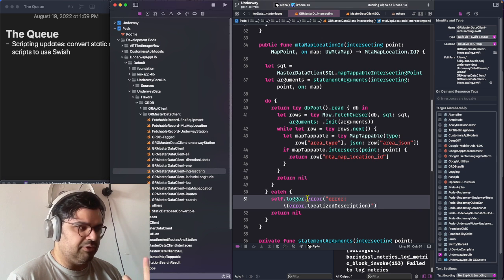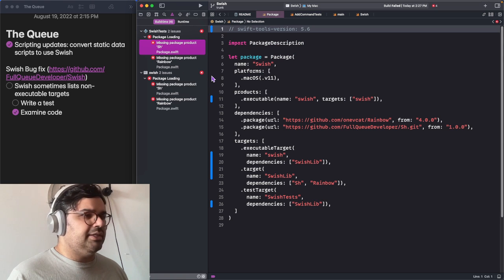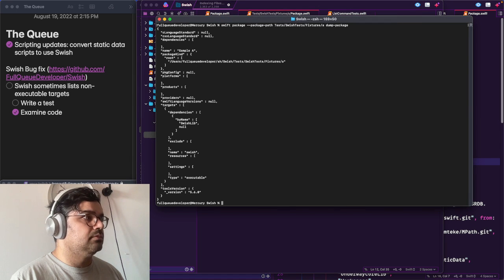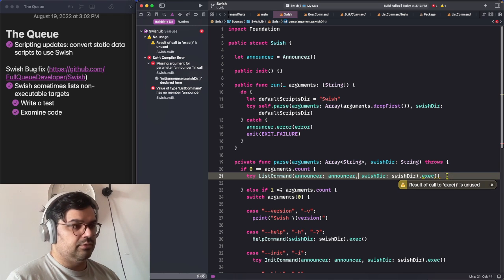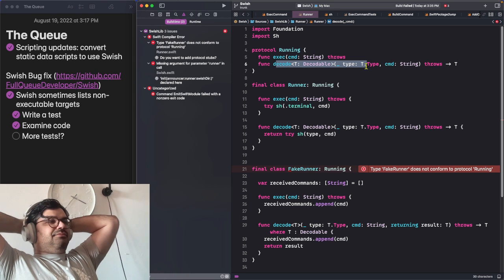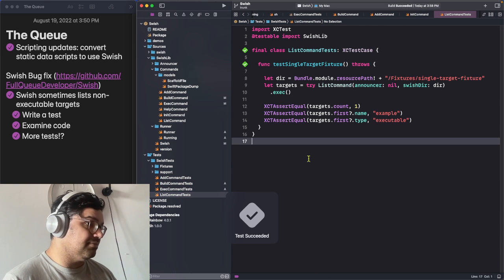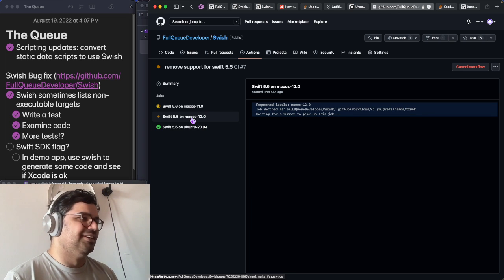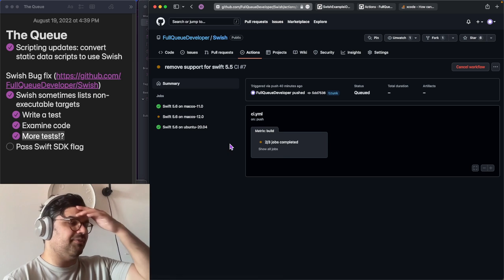💜 Let's Build: A script runner in native Swift!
I want to get away from CocoaPods and Fastlane. Managing Ruby installations and Gem dependencies feels bad for an iOS & Swift project.

🛠HIRE ME:
As your technical lead
As your skilled builder
As your mentor for junior devs